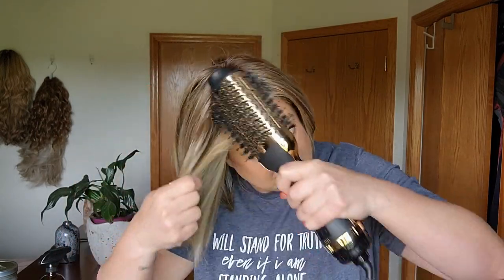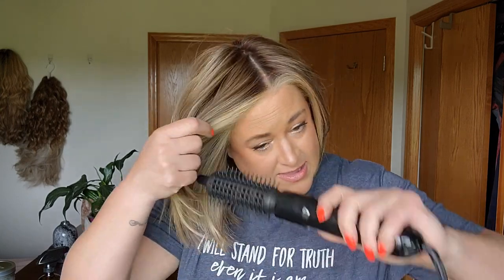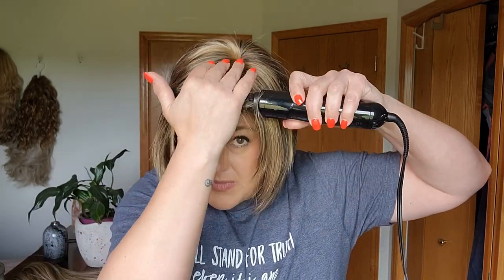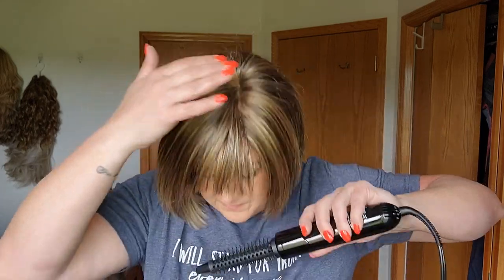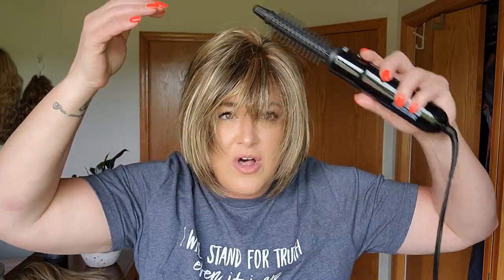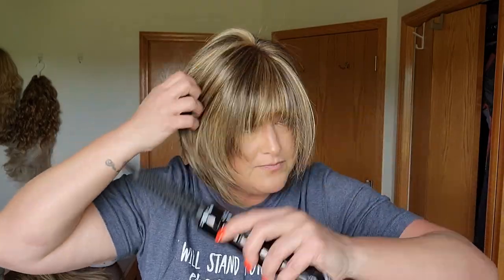Hot Air Brush chat | Which one do I recommend and why do I think it is a MUST HAVE for a wig wearer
Here is a link to each of the hot air brushes I show in this video- these are Amazon Affiliate links and I may earn a small commission AT NO COST TO YOU if you purchase, which helps support my channel:

Hot Tools Volumizer Brush
Hot Tools 1 1/2"
Hot Tools 3/4" (small barrel)

The first wig I show is Raquel Welch Untold Story in the color SS Iced Cafe Latte
The second wig (with bangs) is TressAllure Clarissa in Mocha Gold- I cut bangs into this one, it does not come with bangs.